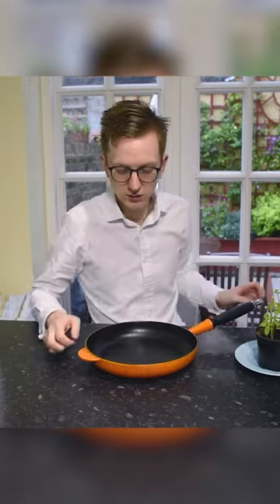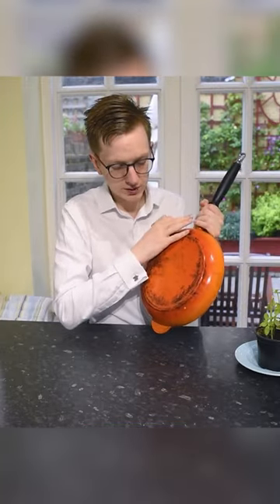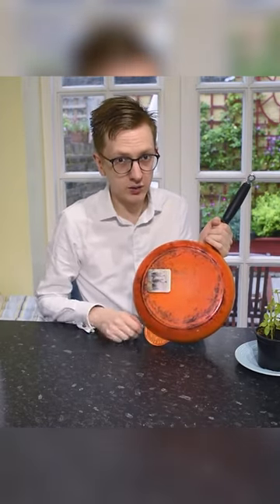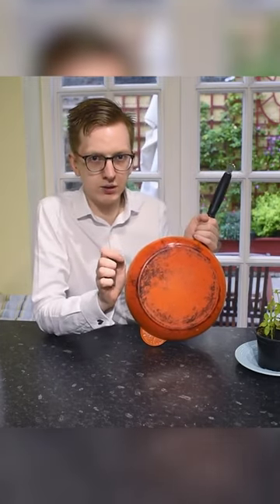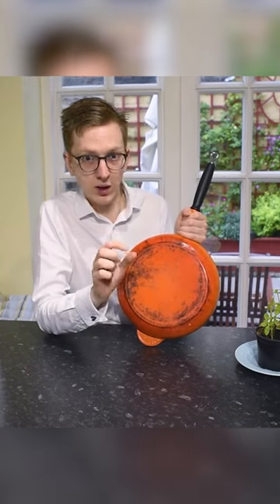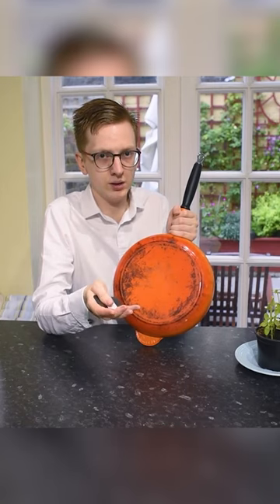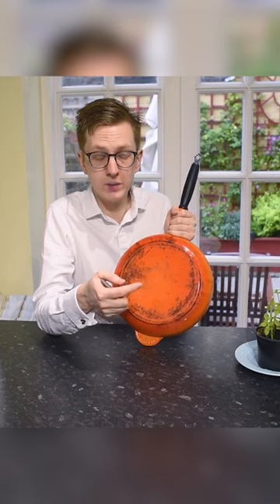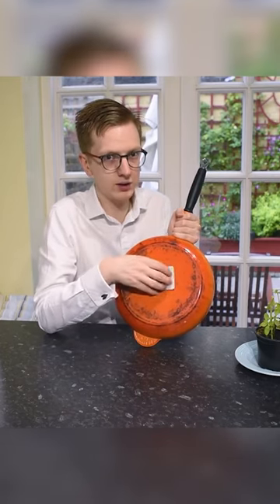How to check if a pan will work on induction